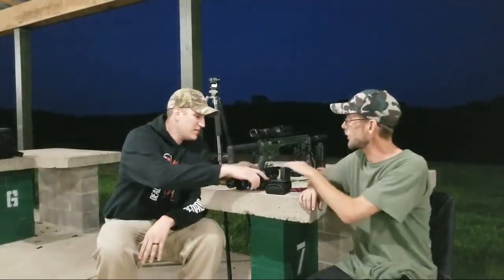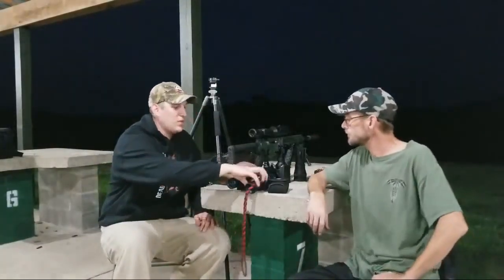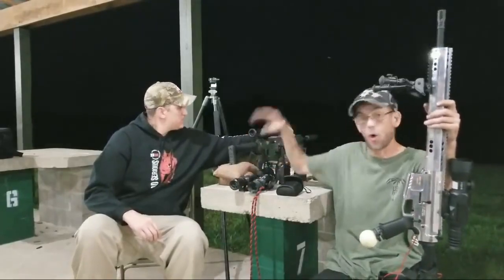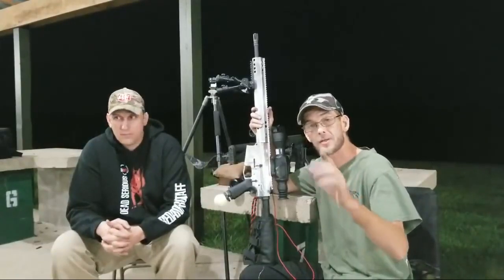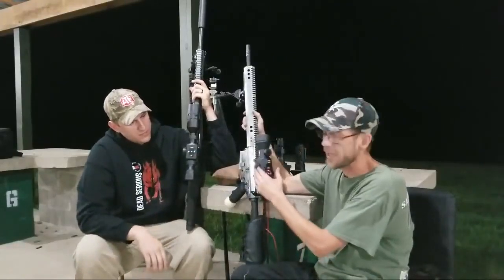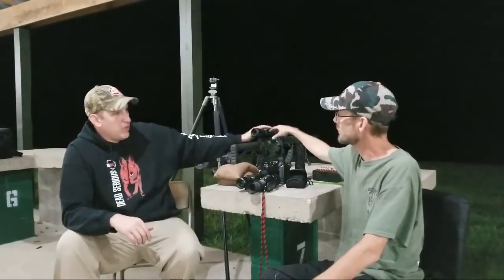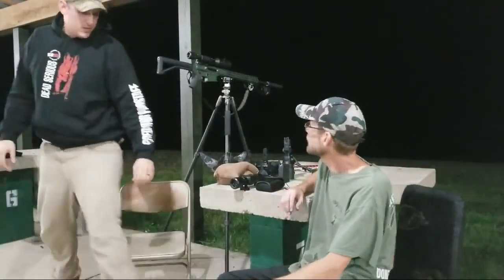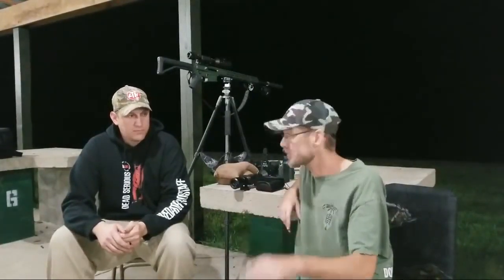Talking All Things Thermal Imaging & Night Vision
From Thunder Valley Precision, in theTIVANshow sat down with our very own ProStaff Ambassador Joshua Franklin to talk about ATN's nightvision thermalimaging scope and monocular optics.